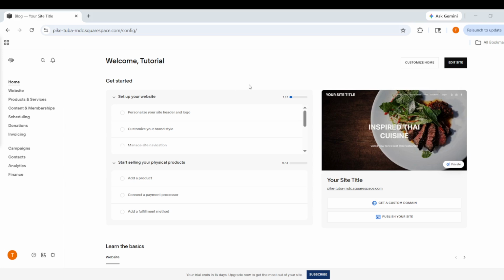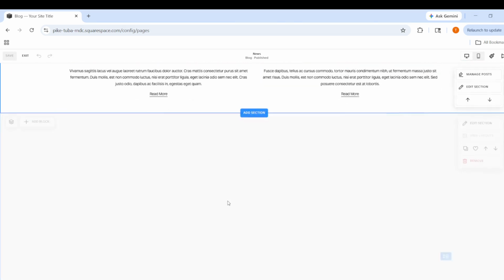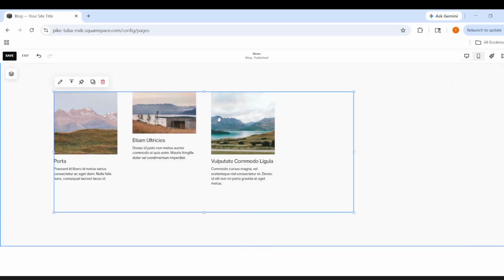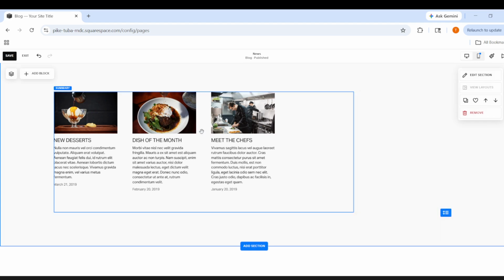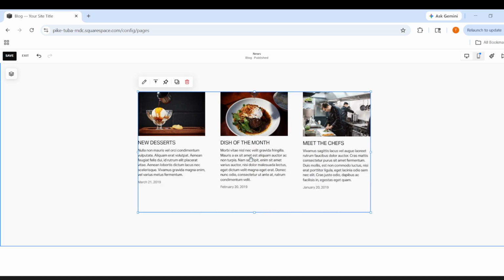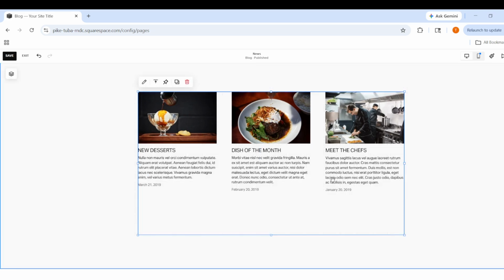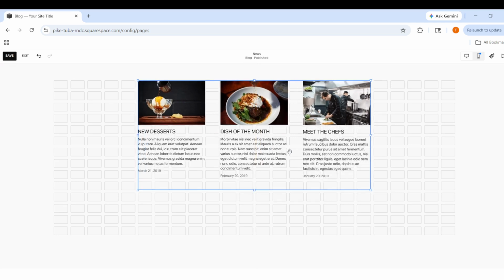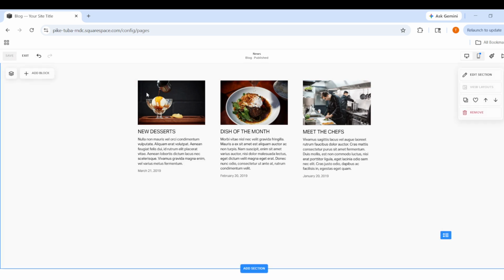How To Use Summary Blocks On Squarespace 7.1 Fluid Engine [2026 Guide]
How To Use Summary Blocks On Squarespace 7.1 Fluid Engine

Learn how to use Summary Blocks on Squarespace 7.1 Fluid Engine to feature blog posts, products, or events anywhere on your site. You’ll see how Squarespace Summary Blocks pull dynamic content, how to style the layout, and how to filter items for a clean look. Perfect if you’re searching for Squarespace 7.1 summary block tutorial, Fluid Engine tips, or add blog feed to Squarespace.